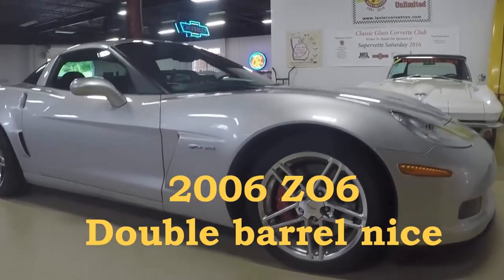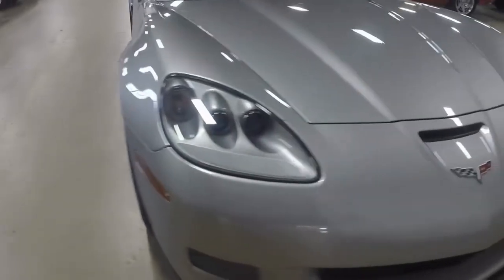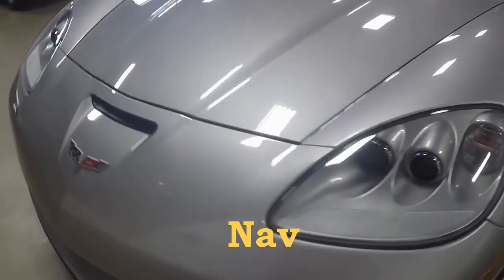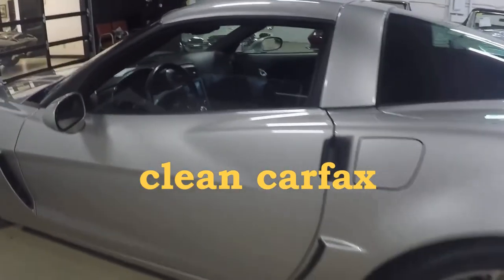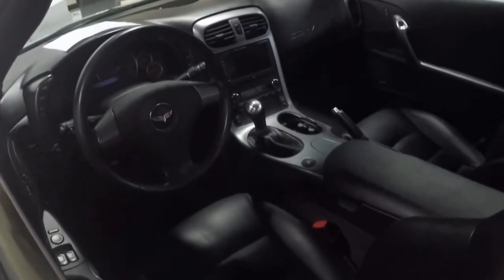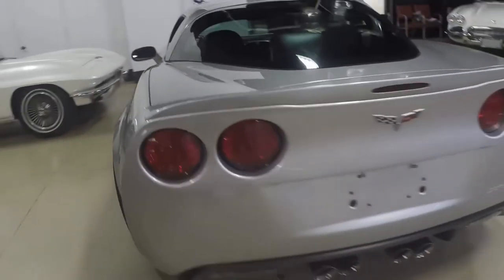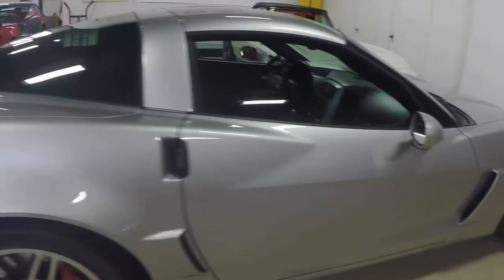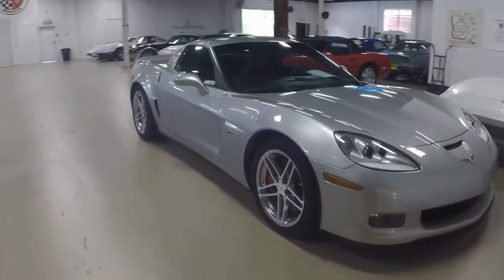2006 Corvette Z06 2LZ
2006 Corvette Z06 2LZ For Sale